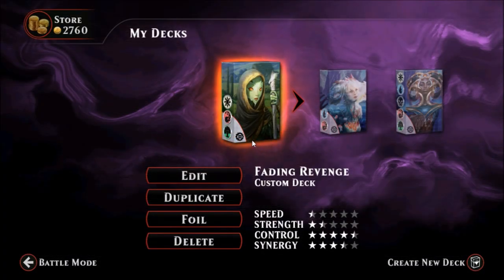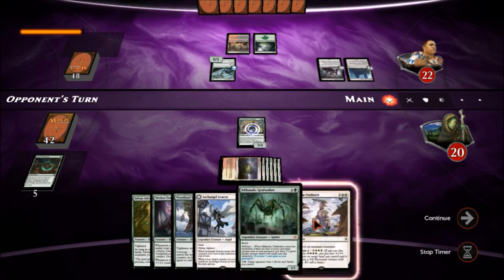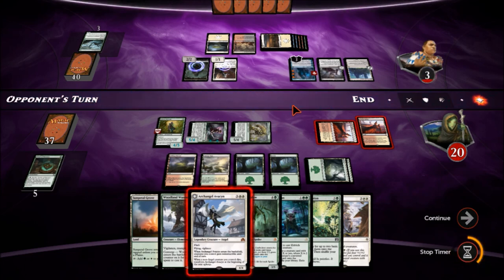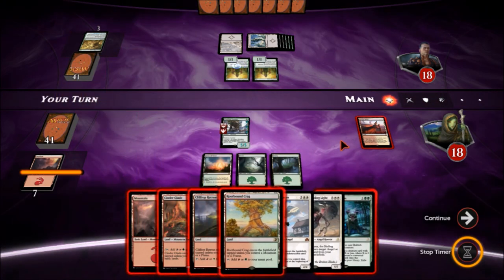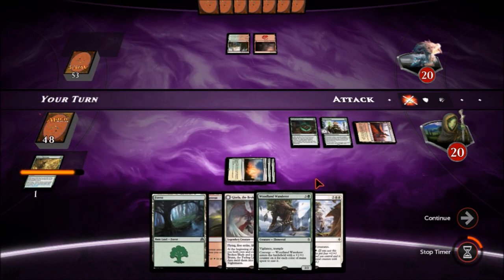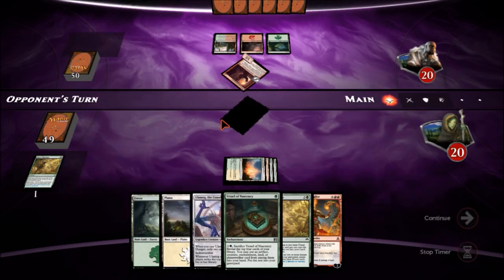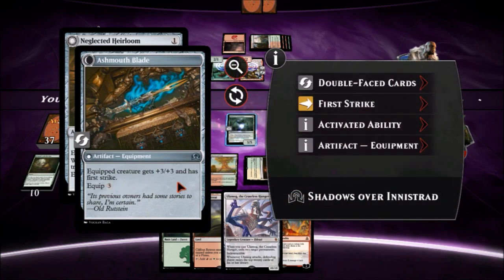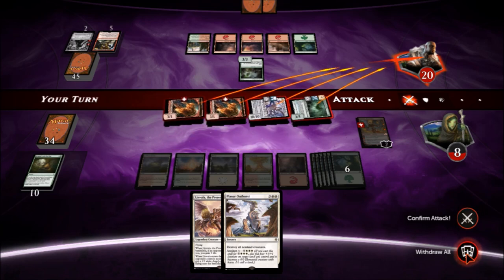Friday Night Magic Duels | FADING REVENGE | Naya Ramp Deck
Zero Budget Geek plays FADING REVENGE, a Naya Ramp Deck. This deck is courtesy of  lukedepner and Atmadog of the Magic Duels subreddit found on Reddit.